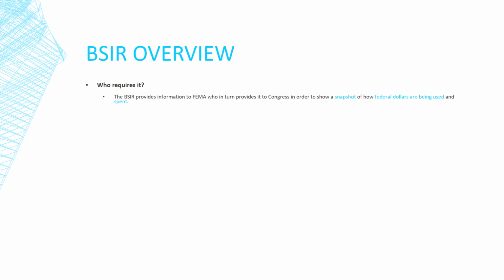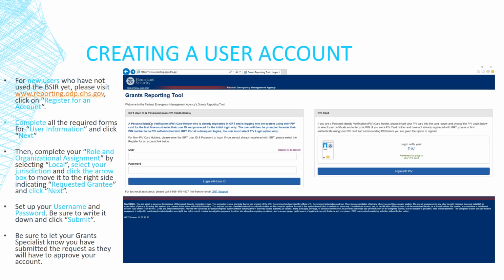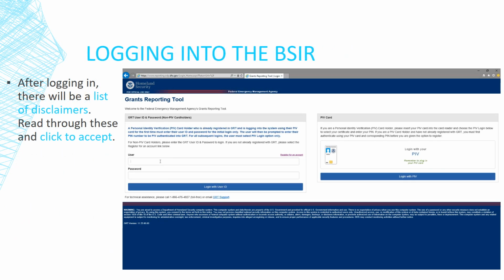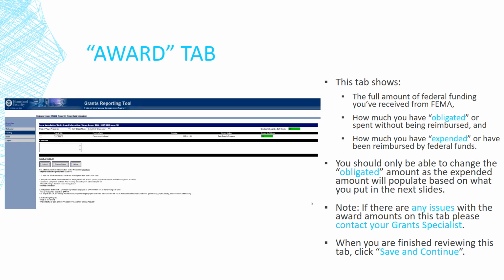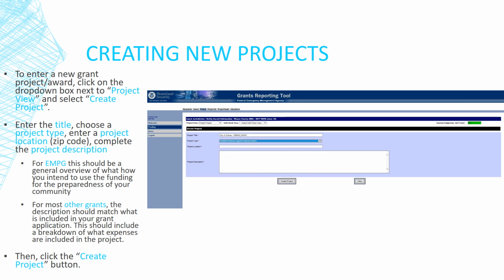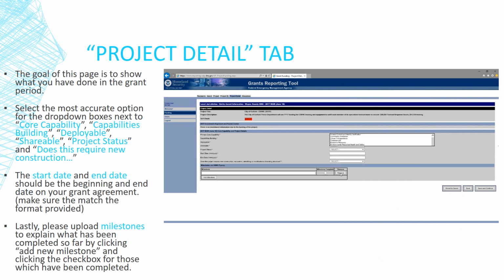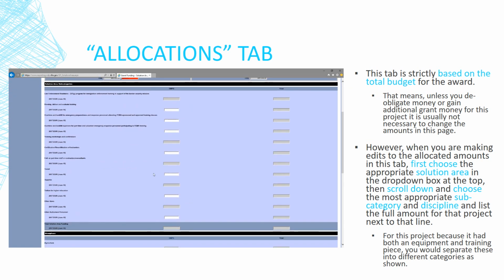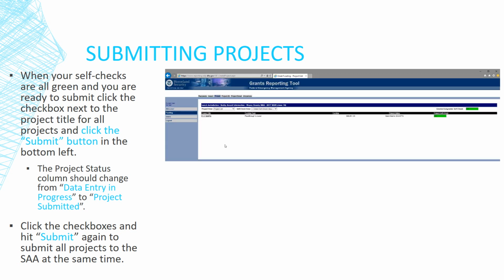Biannual Strategy Implementation Report BSIR Training